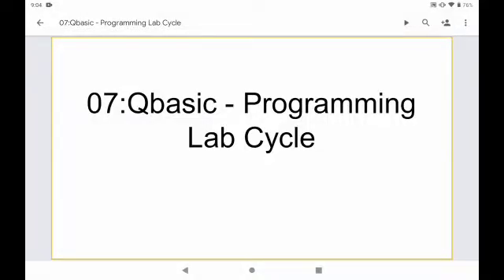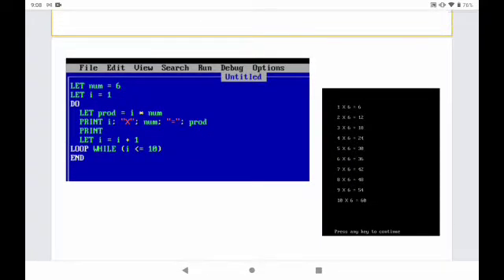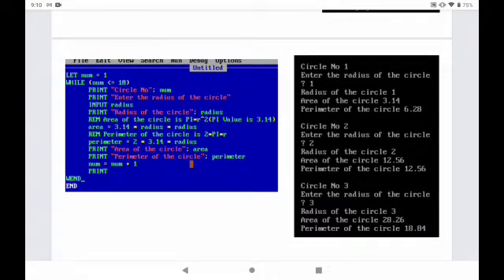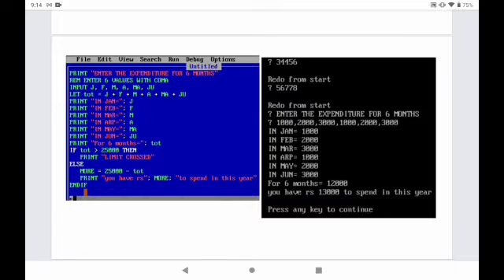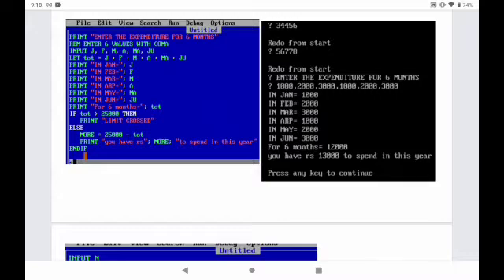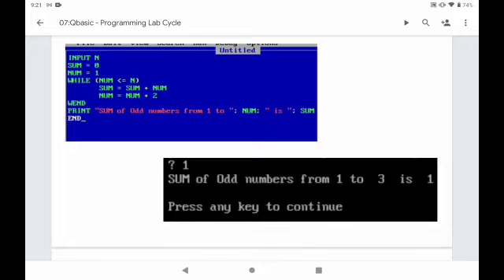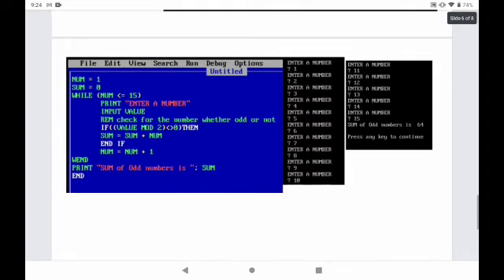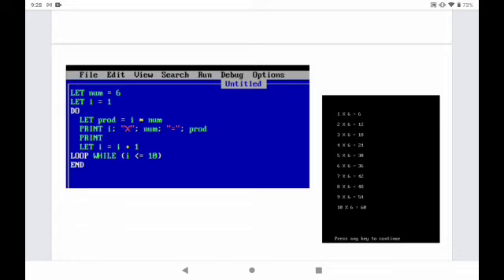CHAPTER 7 : QBASIC PROGRAMMING LAB CYCLE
programming